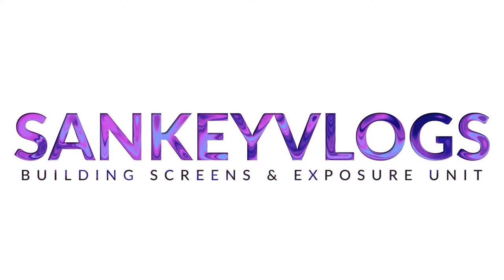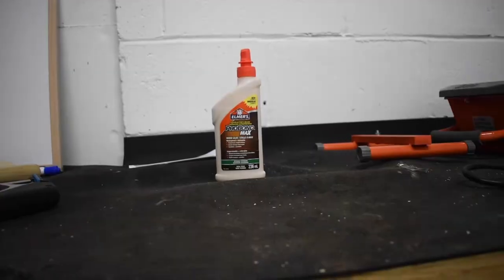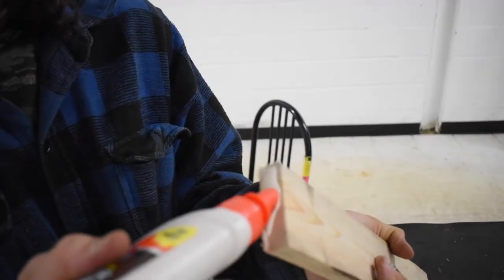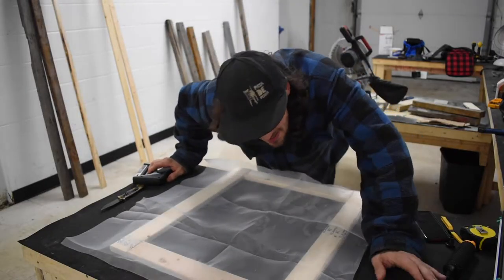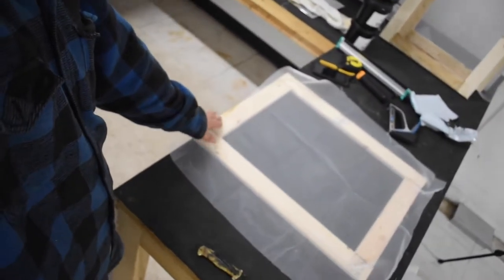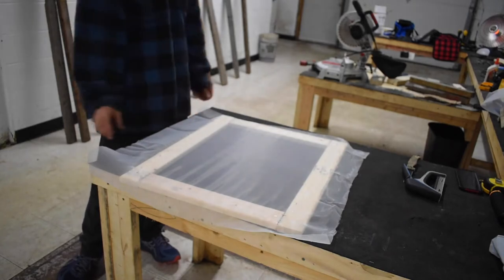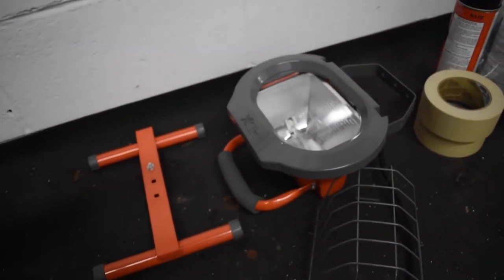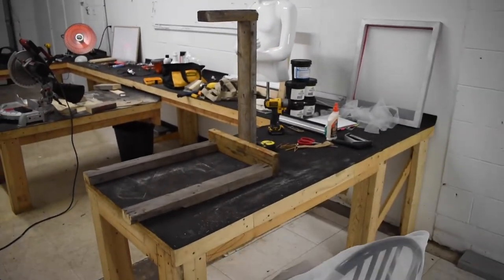How To Make Screen Printing Screens & Exposure Unit SUPER CHEAP Home Business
How To Make Screen Printing Screens & An Exposure Unit SUPER CHEAP | GREAT Home Business

I have just uploaded a redone video if you are not a fan of the in consistent music volume :)

This is more of a tutorial video kinda thing. Just want to put that out up front, It is filled with lots of awesome information for making screens for your home t shirt printing business. I will show you how to make printing screens & exposure unit SUPER CHEAP! It is great for your home t shirt business. There are only a few things that you will need to be able to build your own homemade printing screens and I go over everything in the video. So be sure to hit that subscribe button to follow along with me in this entrepreneurial journey , who knows we might just both learn a thing or two in the process.

How to make screen printing screens and an exposure unit super cheap is easier then you might think. If you have a few spare pieces of wood laying around then you can build the frame, even better if you have a spare flood light, then your off to the races laughing. A screen printing business is a great business to start from home or from a garage to make some extra money in your spare time.

A super cheap way to make screen printing screens & an exposure unit super cheap is to just reuse what ever materials you have lying around the house or the shop. If you need to you can even go out to the thrift stores OR if worst comes to worst then you can always go out and garbage pick or dumpster dive. There are alot more items of value then you may think.

A T-Shirt selling business or screen printing business is a great business to do from home because it really docent require a lot of space, and it gives you the freedom to choose your own hours and work volume. You could even run it out of your basement or garage, unfortunately I didn't have any of those options available to me so I had to rent a warehouse, but I am totally have with that, everything fell into place almost like it was meant to be, Have you ever had something like that happen to you?

I appreciate all ya'll taking some time to watch the video
If you are a returning subscriber you are totally awesome and beautiful!

There will be some changes to the channel in the New Years. It is my goal to hit 100 subscribers for the new year. In 2020 I will be doing some various giveaways and different other fun things!

Check out some of my other content on my channel or I will post a couple of links down below for youth check out some videos: